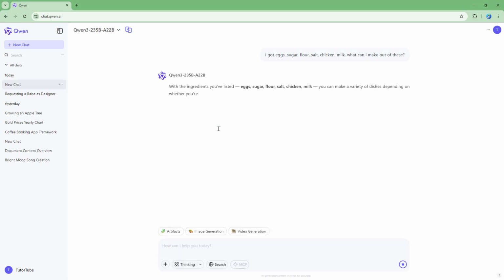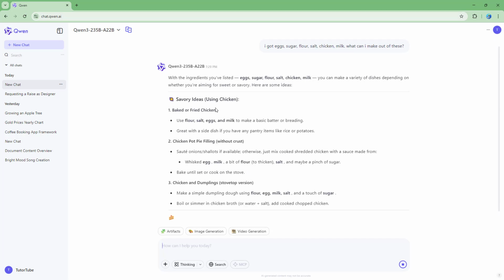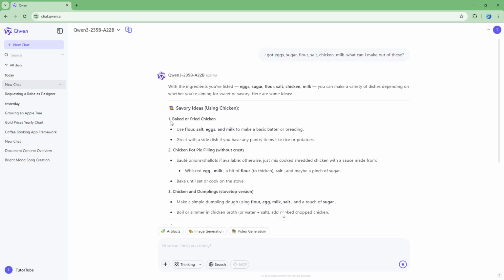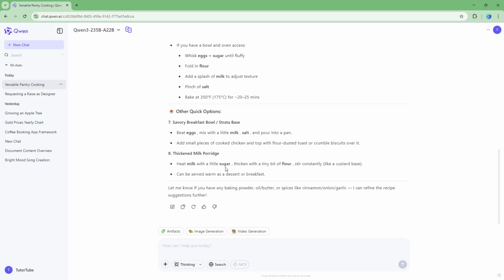Qwen - Lesson 59 - Getting Cooking Help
In this tutorial, we will be discussing about Getting Cooking Help in Qwen Chat a powerful AI text-based chatbot developed by Alibaba.